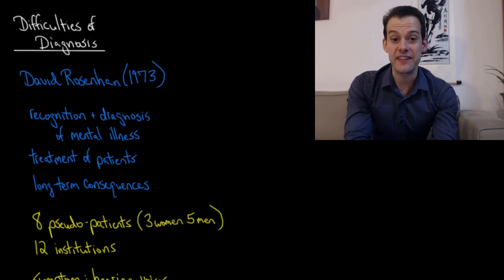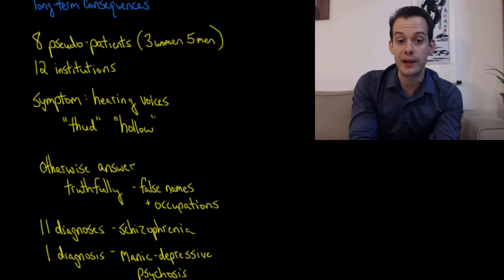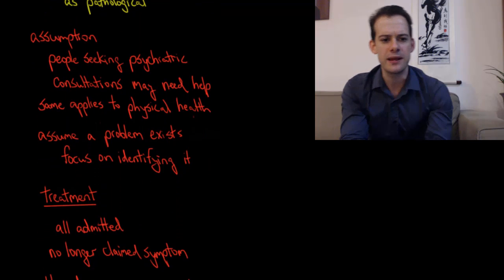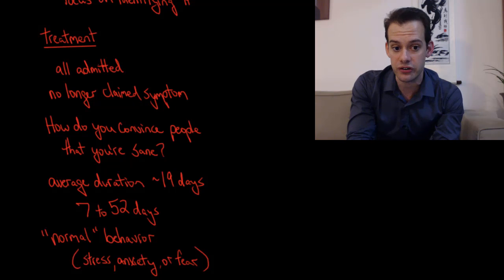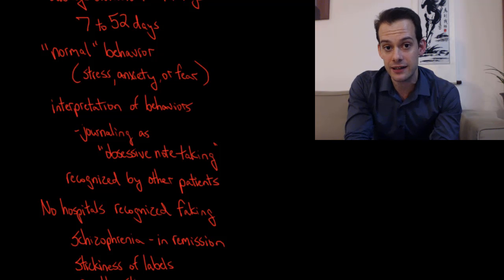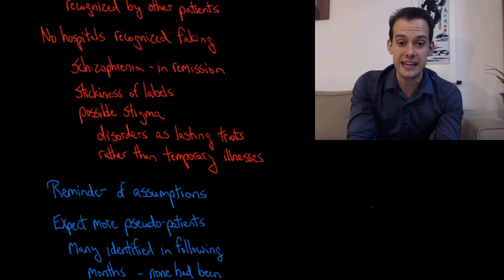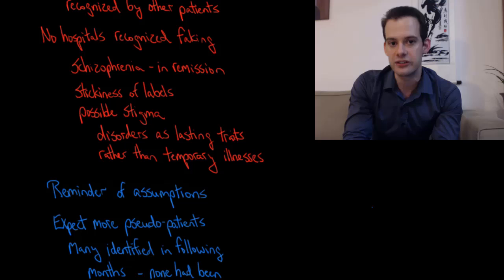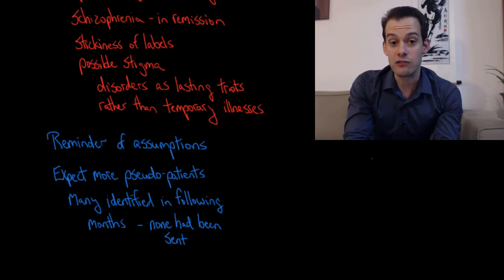On Being Sane in Insane Places - The Rosenhan Study (Intro Psych Tutorial #223)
In this video I discuss David Rosenhan's well-known study in which pseudo-patients went for psychiatric consultations and described a single symptom of hearing voices. I discuss how this study raised questions about recognition and diagnosis of mental illness, interpretations of personal history or behavior as pathological, and the possible effects of labeling for people diagnosed with a psychological disorder.

On Being Sane in Insane Places - David Rosenhan (1973)